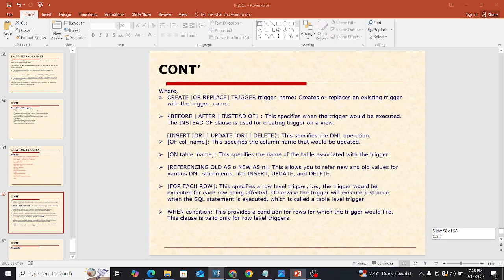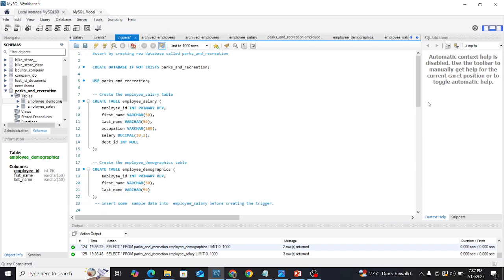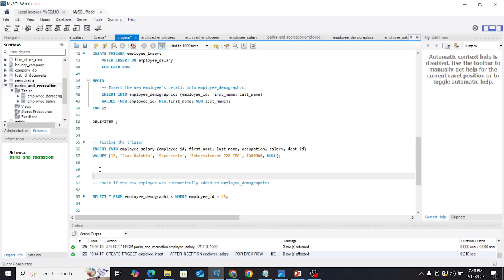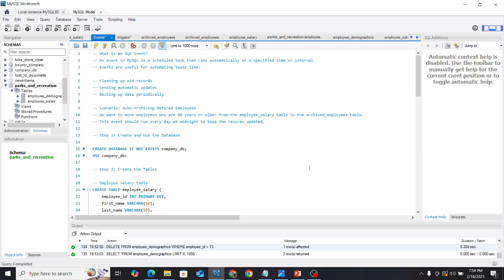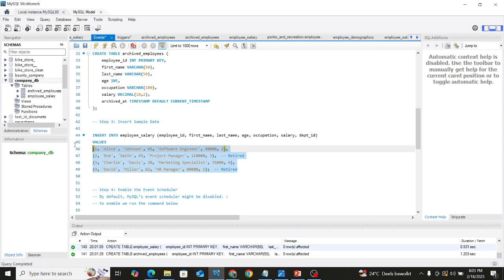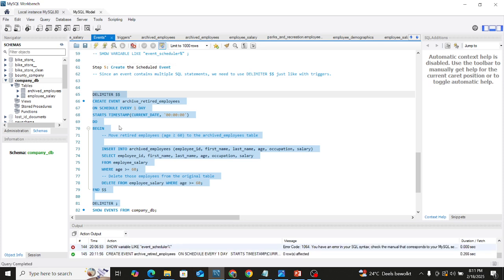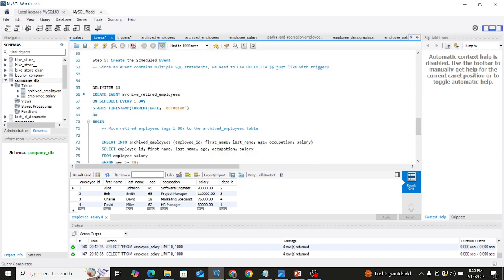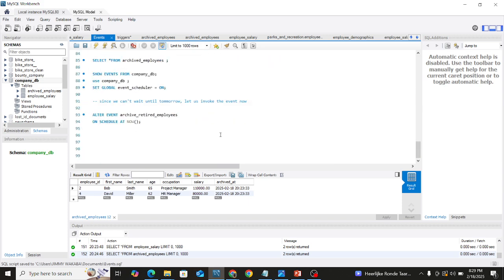Triggers and Events in MYSQL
Learn  Triggers and Events in MYSQL